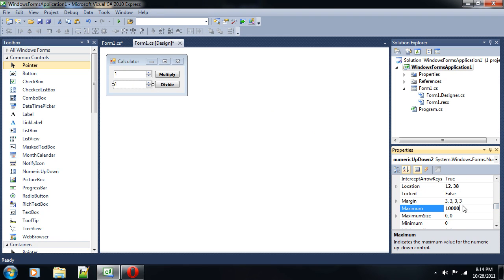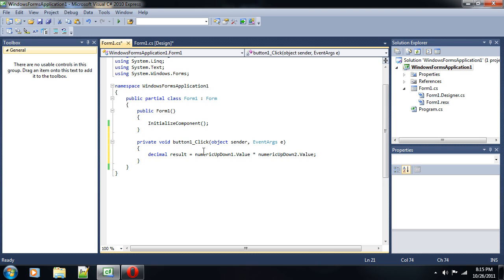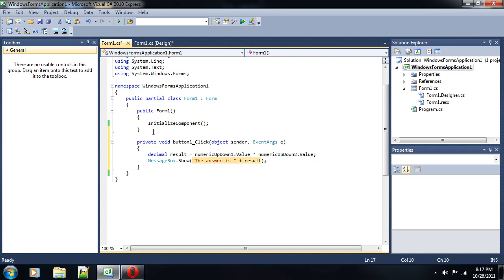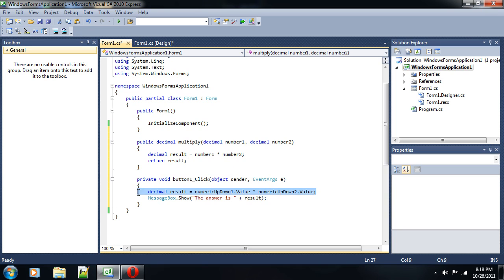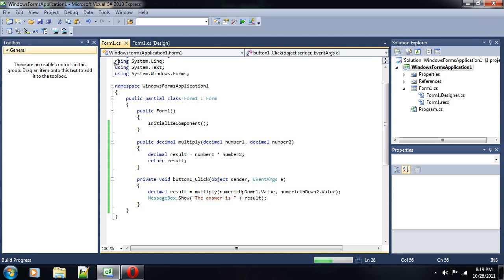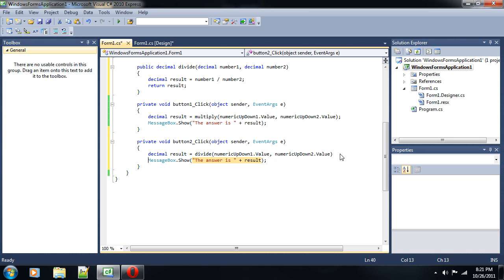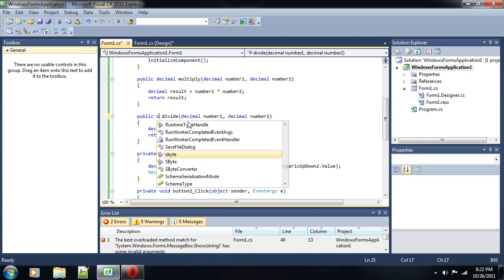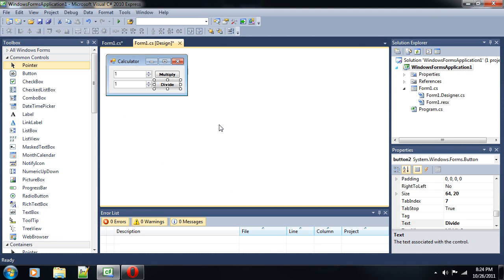C# Basic 6: Functions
Discussing functions in C#.